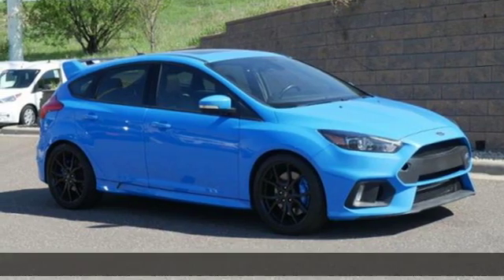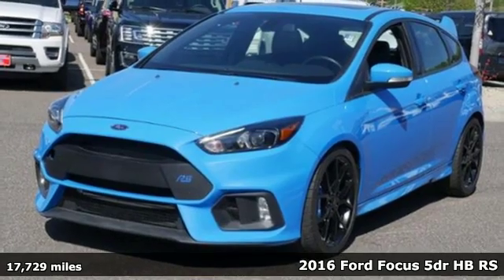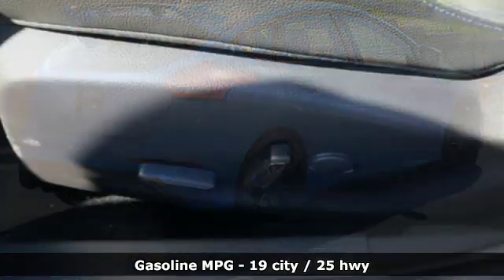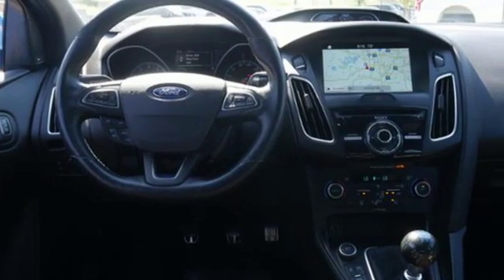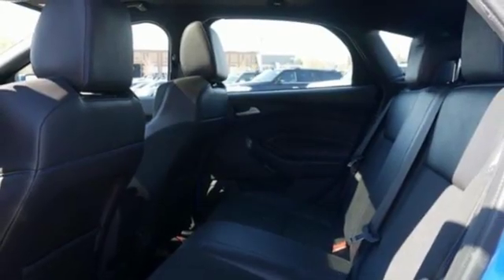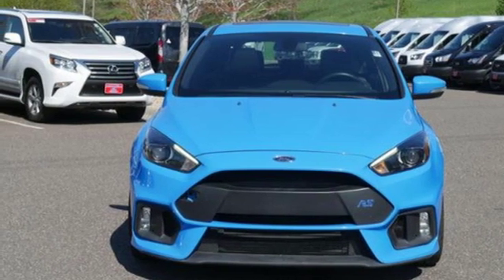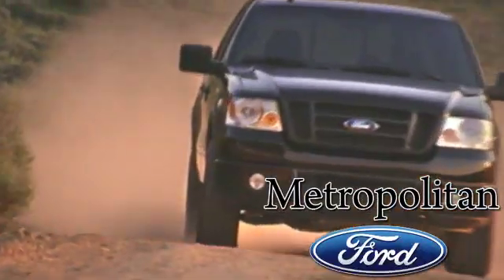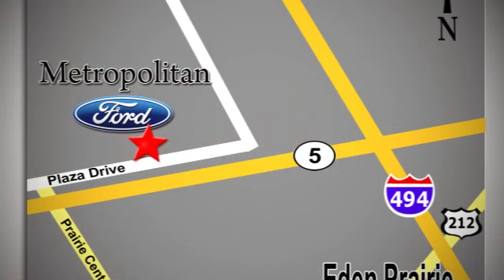Used 2016 Ford Focus Minneapolis MN Eden Prairie, MN R6160A5 - SOLD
Year: 2016
Make: Ford
Model: Focus
Trim: 5dr HB RS
Engine: 140 L 4 Cyl. Cyl.
Transmission: 6-Speed Manual
Color: Nitrous Blue Quad-Coat
Interior: Charcoal Black
Mileage: 17729
Stock #: R6160A5
VIN: WF0DP3TH1G4116176
ONLY 17,722 Miles! Nav System, Moonroof, Heated Leather Seats, Turbo Charged Engine, Premium Sound System, Back-Up Camera, All Wheel Drive, RS2, POWER MOONROOF, WHEELS: 19 PREM PAINTED FORGED ALLOY... Aluminum Wheels AND MORE! KEY FEATURES INCLUDE: Leather Seats, All Wheel Drive, Back-Up Camera, Turbocharged, Premium Sound System. Rear Spoiler, MP3 Player, Keyless Entry, Child Safety Locks, Steering Wheel Controls. OPTION PACKAGES: RS2 Heated Mirrors, Heated Front-Seats, SiriusXM Traffic & Travel Link, Not Available In AK/HI, SiriusXM audio and data services each require a subscription sold separately, or as a package, by SIRIUS XM Radio Inc, If you decide to continue service after your trial, the subscription plan you choose will automatically renew thereafter and you will be charged according to your chosen payment method at then-current rates, Fees and taxes apply, To cancel you must call SiriusXM at 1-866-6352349, See SiriusXM Customer Agreement for complete terms All fees and programming subject to change, SIRIUS, XM and all related marks and logos are trademarks of SiriusXM Radio Inc, Heated 3 Point Steering Wheel, Voice-Activated Touch-Screen Navigation, WHEELS: 19 PREM PAINTED FORGED ALLOY Tires: 19 Michelin Pilot Cup Sport 2 Summer Track, POWER MOONROOF. EXPERTS RAVE: Edmunds.com explains Up front, the Recaro bucket seats provide aggressive side bolsters that offer considerable lateral restraint in hard cornering.. Approx. Original Base Sticker Price: WHO WE ARE: Metropolitan Ford Of Eden Prairie in Eden Prairie, MN treats the needs of each individual customer with paramount concern. We know that you have high expectations, and as a car dealer we enjoy the challenge of meeting and exceeding those standards each and every time. Allow us to demonstrate our commitment to excellence! Pricing analysis performed on 5/8/2019. Please confirm the accuracy of the included equipment by calling us prior to purchase.

Address:
12477 Plaza Drive